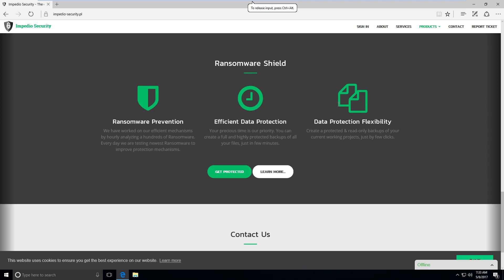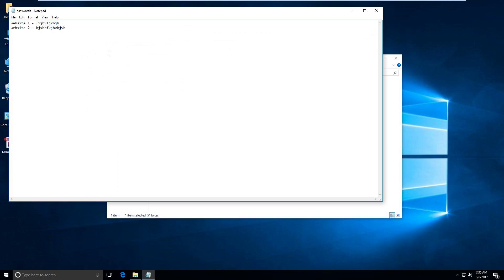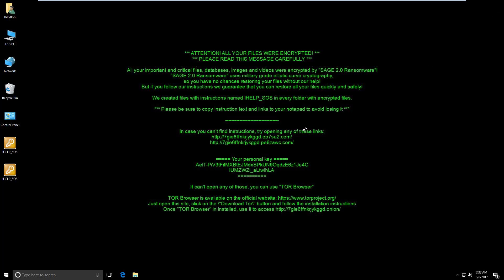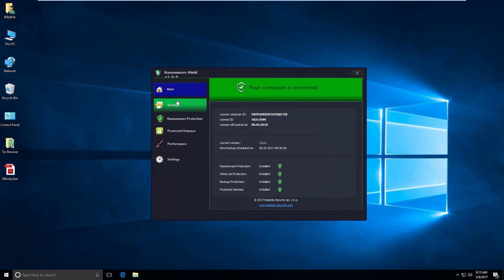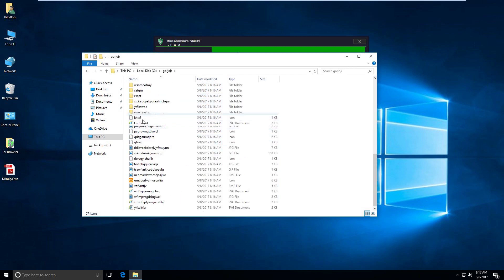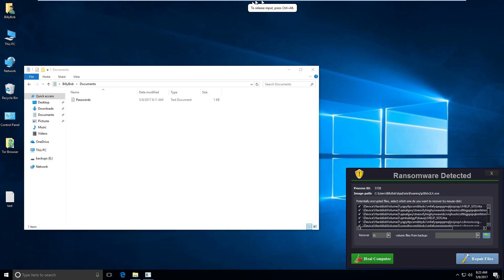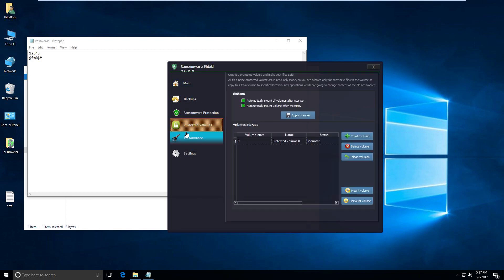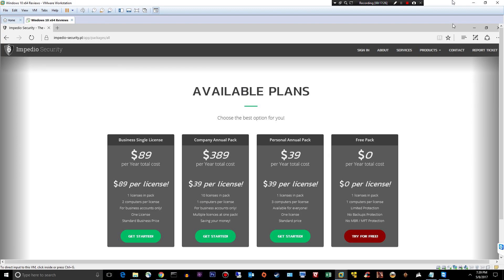Impedio Security - Ransomware Shield Review and Tests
In this video I'll show you how devastating ransomware is to your files and how Ransomware Shield can prevent your files from becoming encrypted and unusable.

You can read more about Impedio's Ransomware Shield

This was a sponsored video made possible by Impedio-Security (and me!)